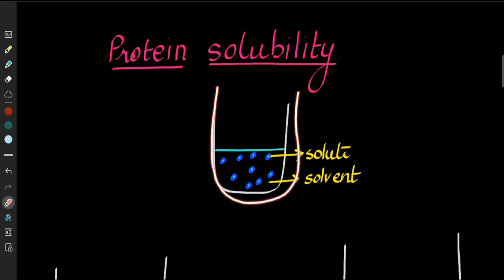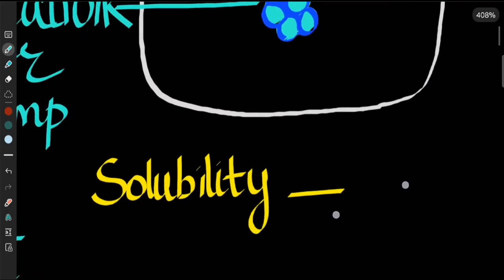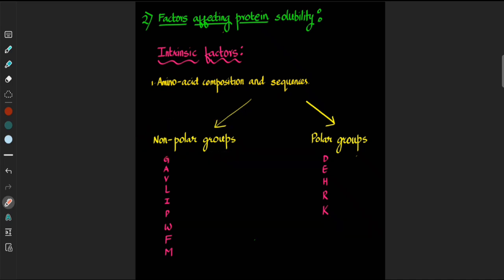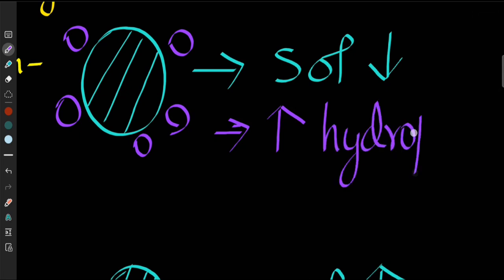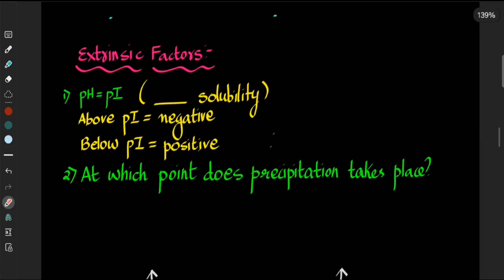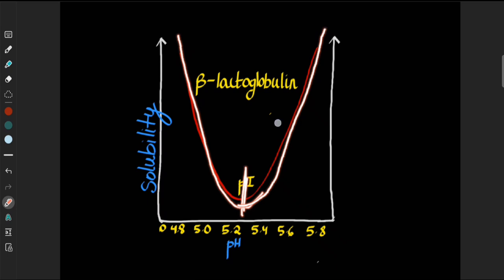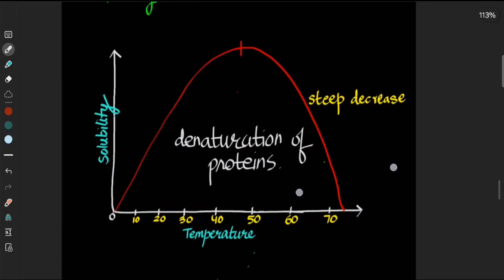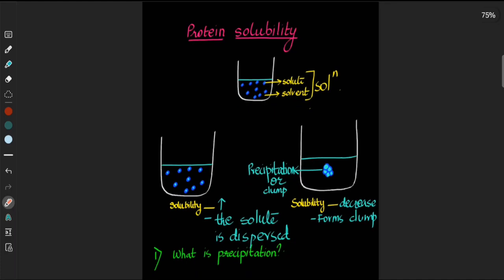Protein Solubility: Intrinsic & Extrinsic Factors | Amino Acids, pI, pH, Temperature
If you dont know the concept of Isoelectric point related to pH please refer to:

Why are some proteins water-soluble while others aggregate or precipitate? In this short and clear video, we break down the intrinsic and extrinsic factors that determine protein solubility.

✨ Intrinsic Factors:

Amino acid composition

Isoelectric point (pI)

Molecular weight

Conformation (folded/unfolded state)

🔥 Extrinsic Factors:

pH of the solution

Temperature

If you're  building your biochemistry foundation, this video is perfect for conceptual clarity.